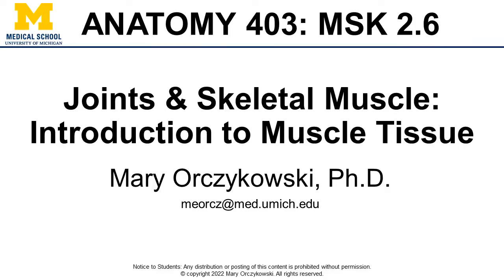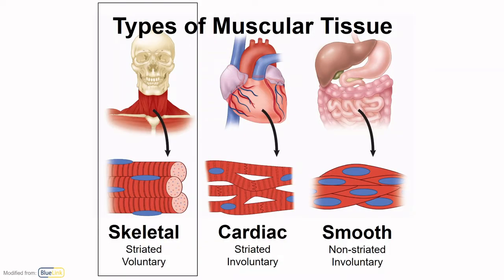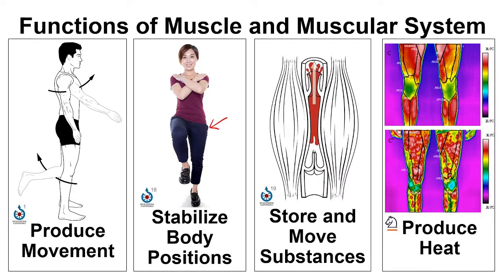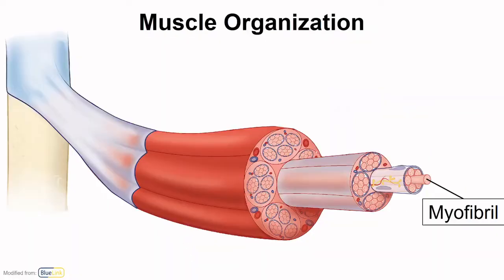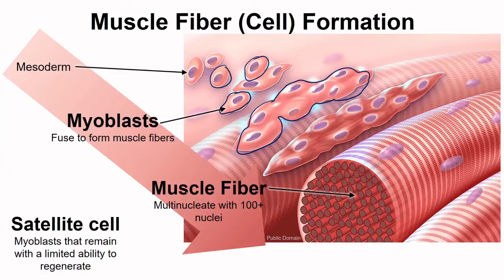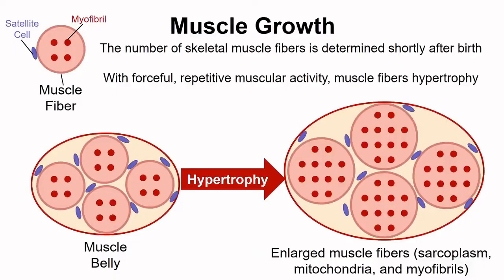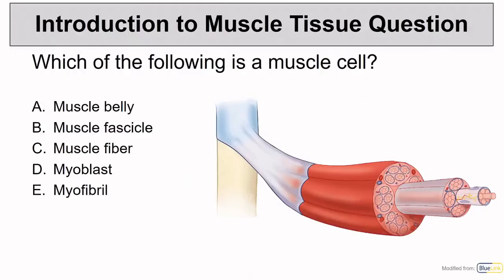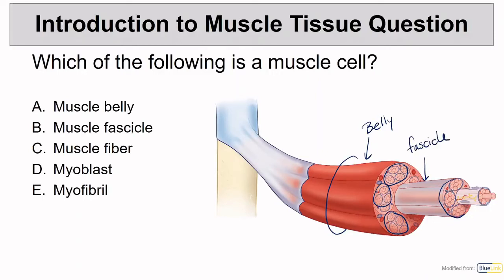Muscular System Anatomy - Introduction to Muscular System (2.6)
Introduction to Muscular System Anatomy

Learning Objectives:
Describe the different types, functions, and properties of muscle tissue.
Differentiate muscle belly, fascicle, fiber, and myofibril.
Describe how muscle cells (fibers) are formed.
Describe how muscles grow during and after maturity.